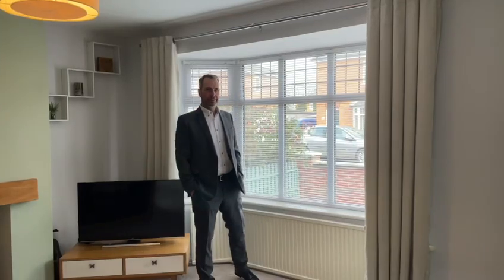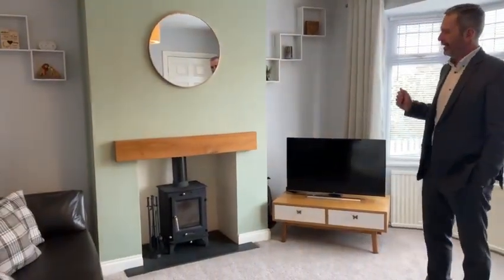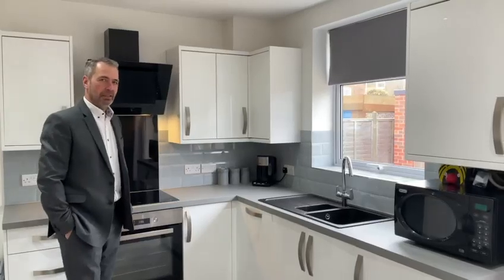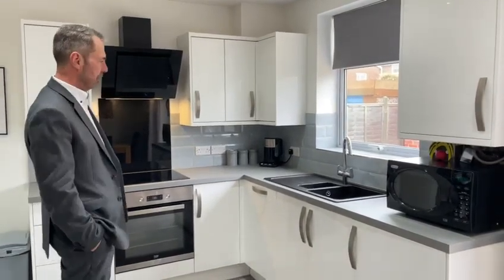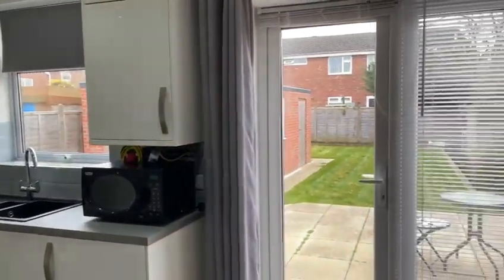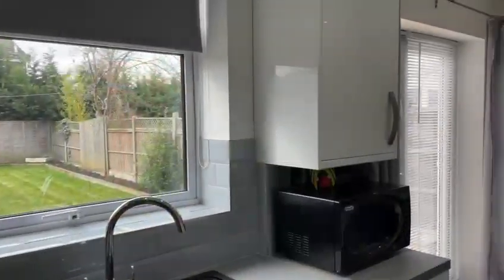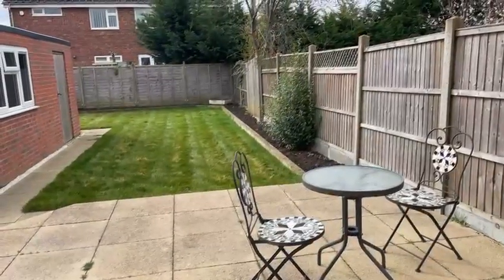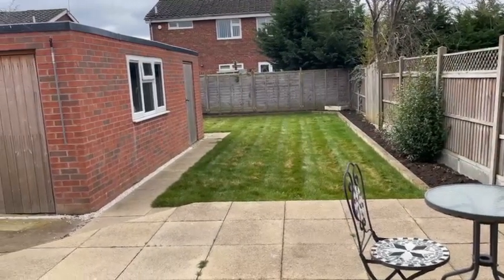Milton Street - Newark - Stunning 3 Bedroom Home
A brief tour of this very well presented home situated in a popular location.